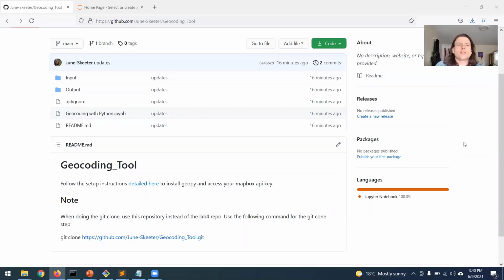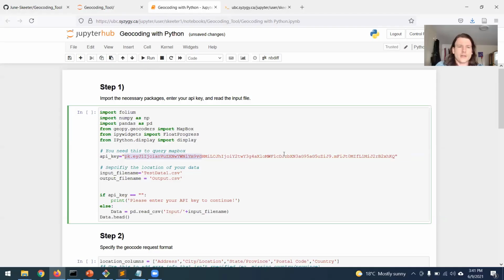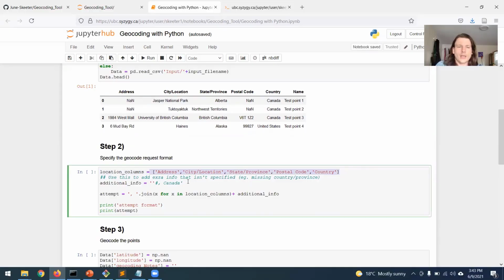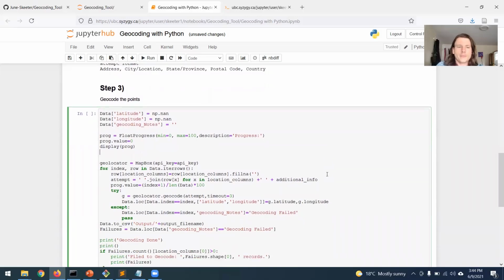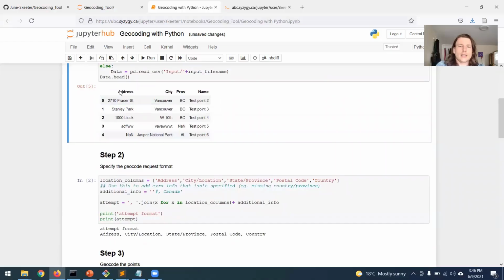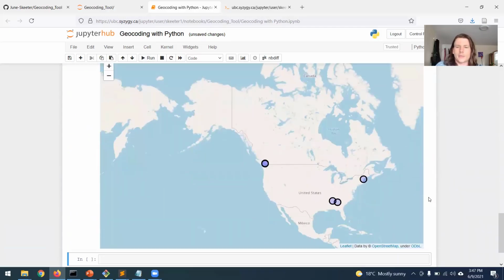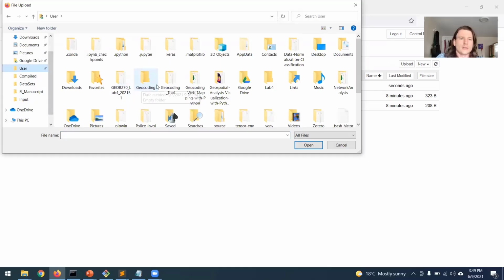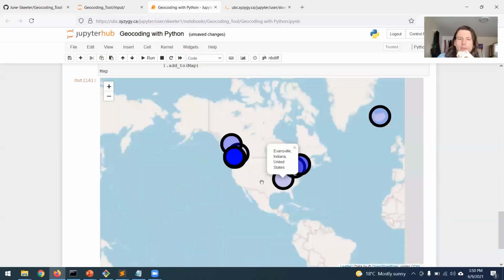Geocoding Tool Explanation